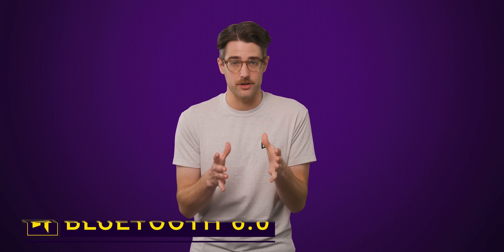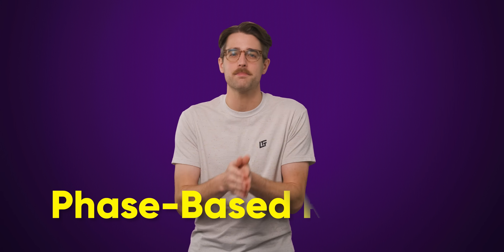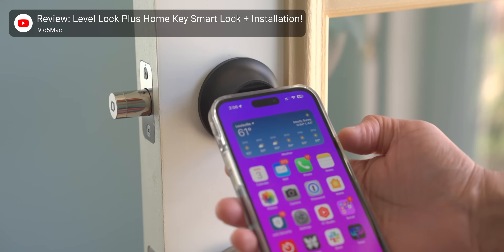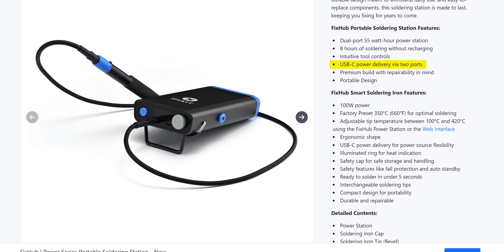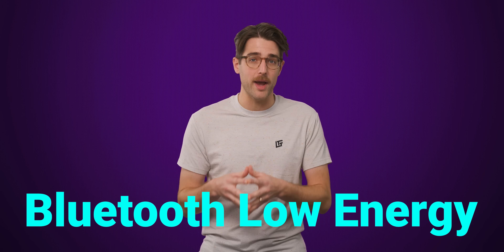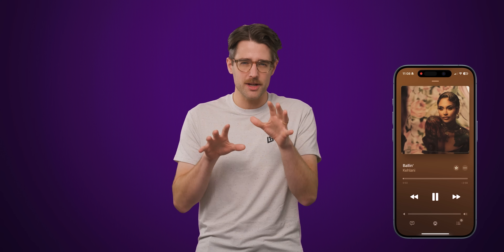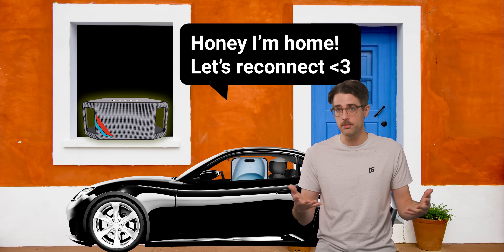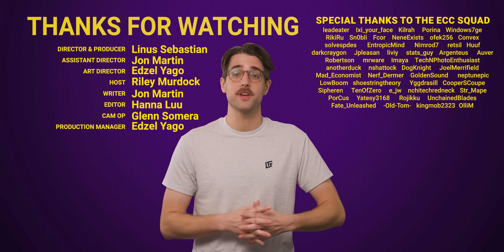Bluetooth 6.0: Should You Care?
Learn about the newest full revision of Bluetooth, and notable new features including Channel Sounding.